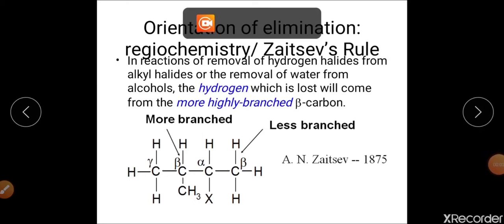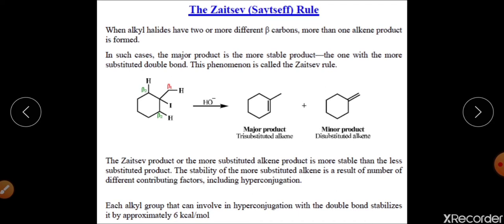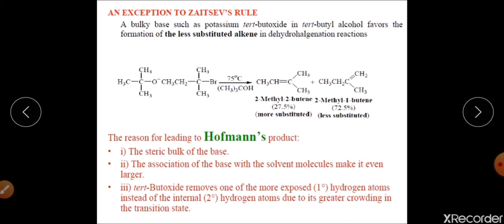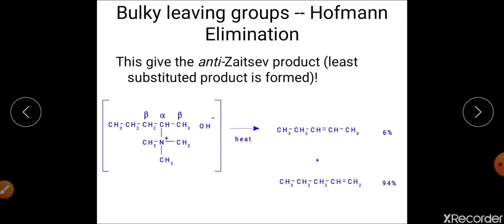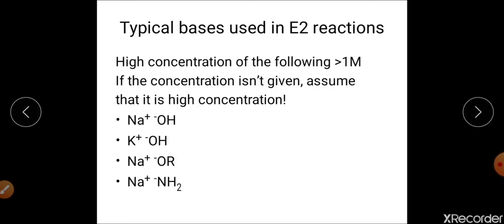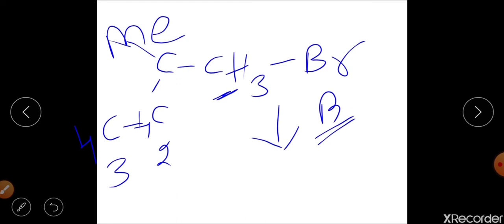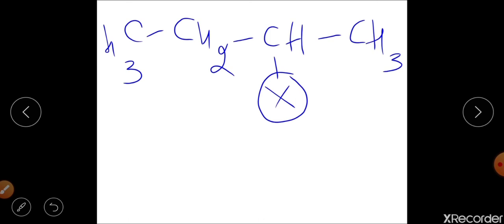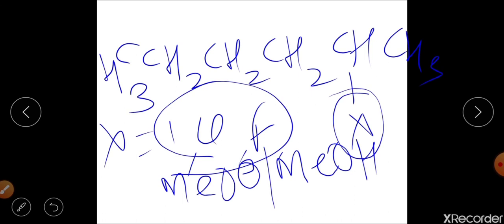Elimination Reaction Revision Lecture 3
Orientation of Elimination Reaction